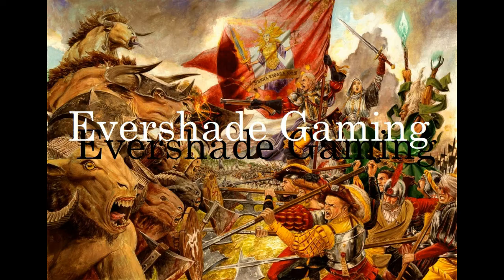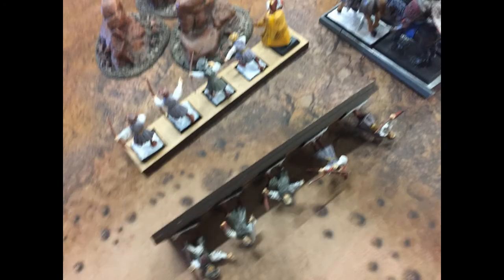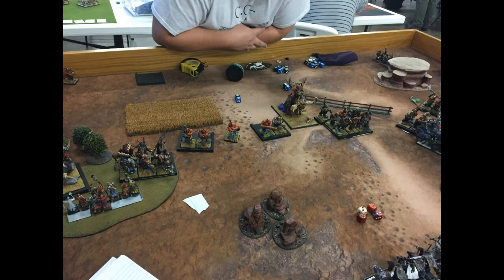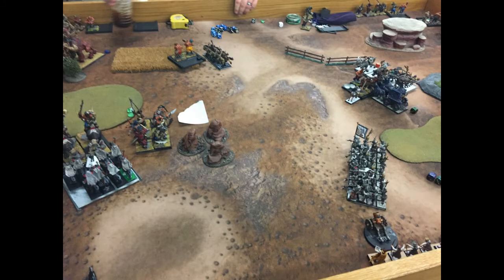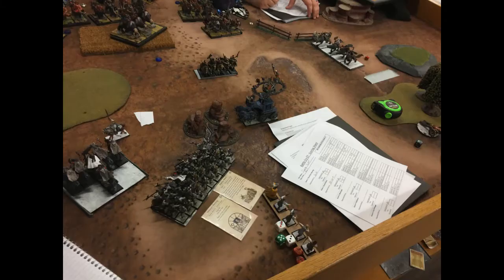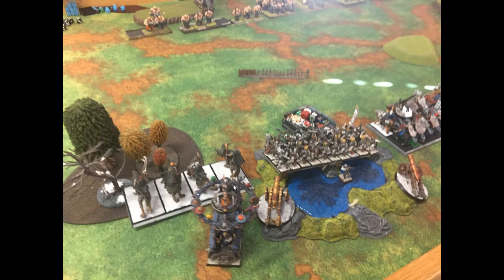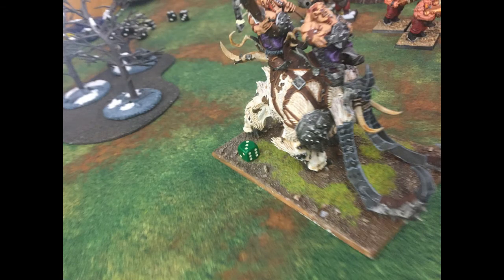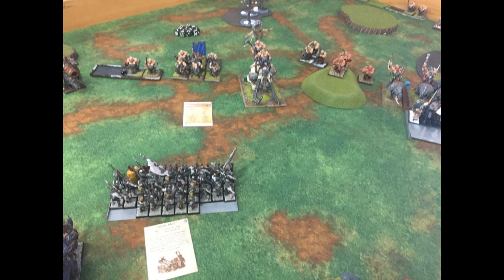9th Age Battle Report #17 DOUBLE FEATURE! EoS vs. OK at Battle Cry GT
This report Double Feature will be BD #17. These games were both at 4500 points between Empire of Sonnstahl and Ogre Khans. These were my round 3 and 5 games at Battle Cry GT in Baltimore, MD. I'll have my two other games up within the week. The Ninth Age is a community-based game and you can find out more We played in version 1.3. Lists are in the video. Opening Art is by the 9th Age and it is awesome. I support their efforts. The opening footage is from Predator (1987). The footage used at 22:20 is from the Lord of the Rings: Two Towers. I make no claims on owning that footage or creating it.

My List:
Knight Commander: The Sonnstahl; Potion of Swiftness; Lucky Charm; Lucky Shield 410
Marshal: The Black Helm; Shield; Battle Standard Bearer 196
Wizard : Ring of Fire; Book of Arcane Power; Wizard Master; Path of Pyromancy; 4 Learned Spells 530
Prelate: Blessed Armour of Frederick the Great; Paired Weapons 236

38 Heavy Infantry: Halberds; Sergeant; Musician; Standard Bearer 476
9 Imperial Cavalry: Lances; Shields; Preceptor; Musician; Standard Bearer (Gleaming Icon) 502
10 State Militia: Bows (Skirmishers); Militia Sergeant 150

4 Knights of the Sun Griffon: Lances & Shields; Musician 440

Arcane Engine: Arcane Shield 280
10 Flaggellants 160
10 Flaggellants 160

Artillery: Cannon 260
Artillery: Cannon 260
Artillery: Mortar 200
5 Reiters: Heavy Armour; Braces of Pistols; Outreiter (Repeater Pistol) 240

4,500 points